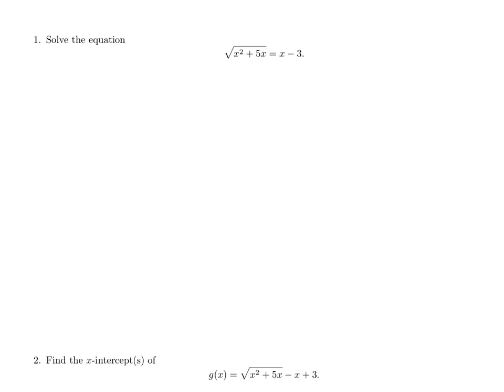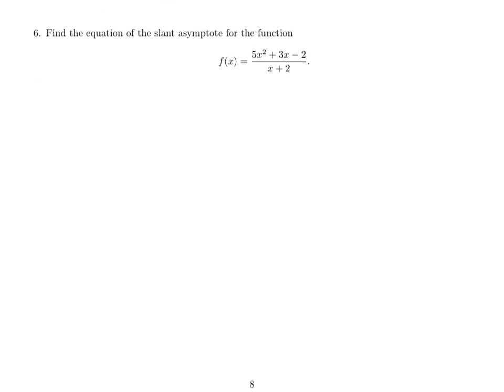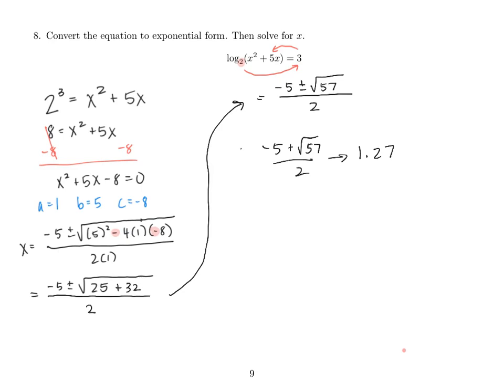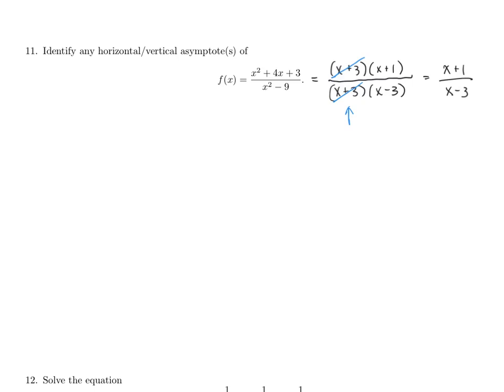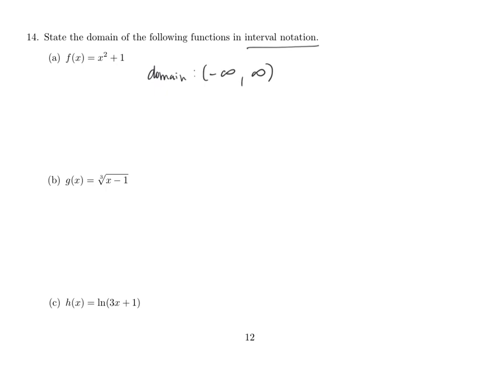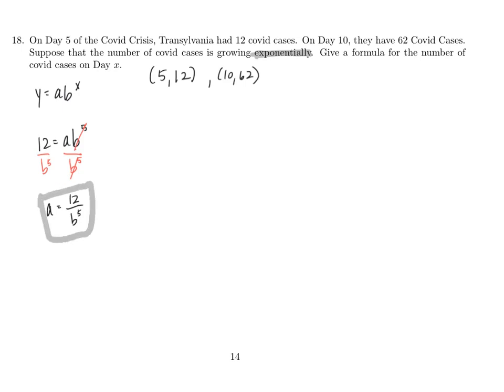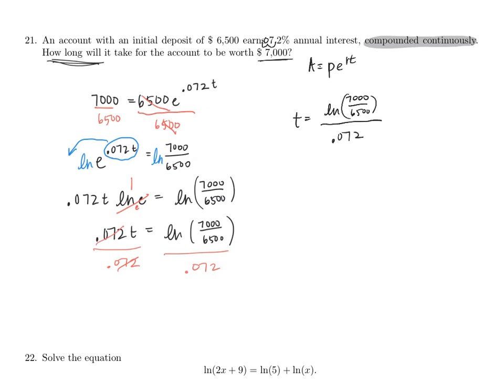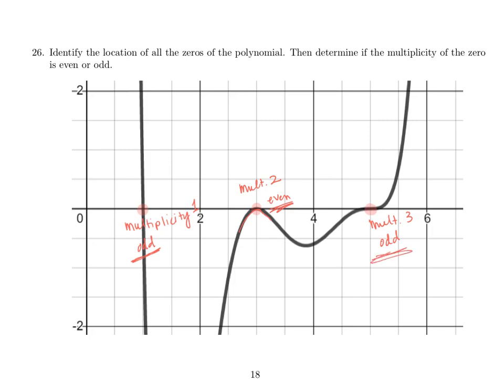Fall 2020 Sample Final Exam